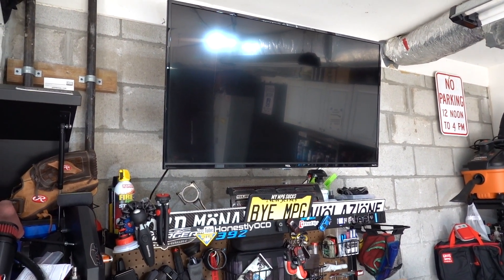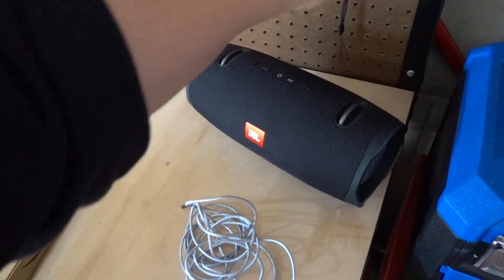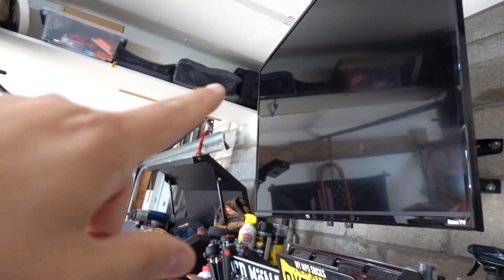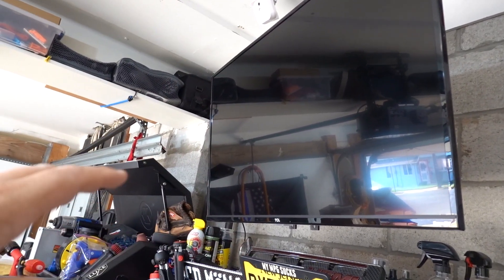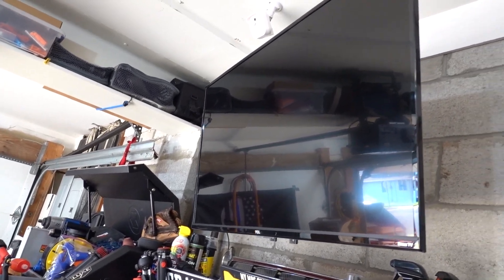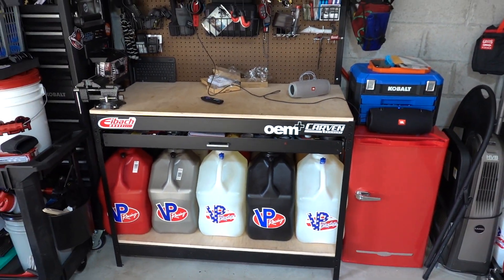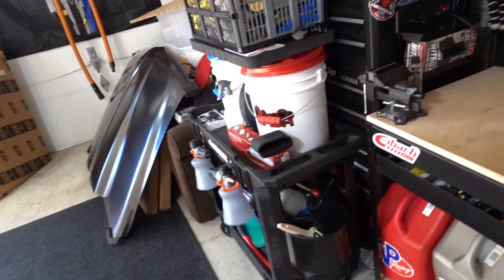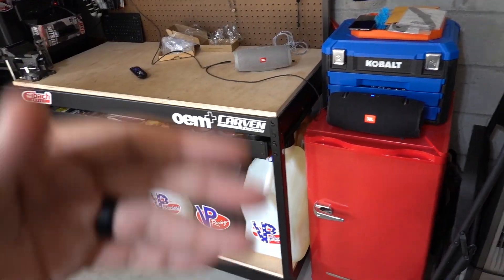Update Vlog: New garage TV?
trying my best to get the garage ready for the Spring and more videos that I'm planning lol I know the channel hasn't seen much movement lately but I'll do a video on that eventually to explain what has been happening and what the changes mean for the channel and the way videos will be made and posted :) good things coming .. I'll take some dead time and low views to get things to where they should be in the long run